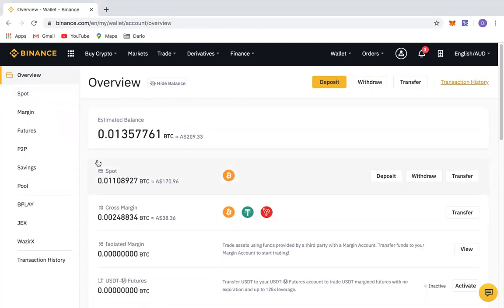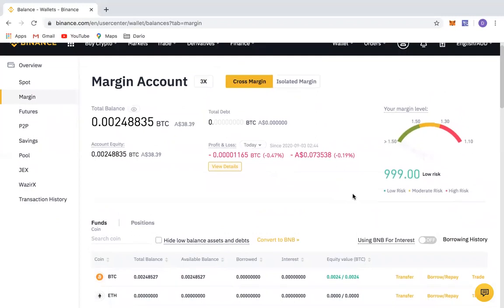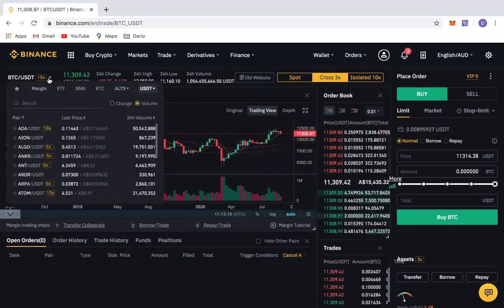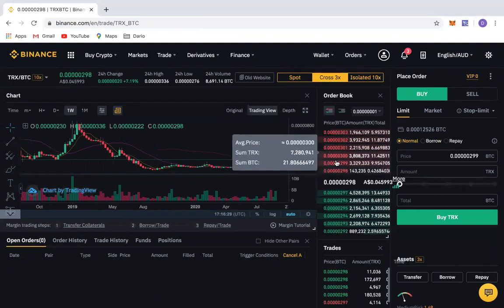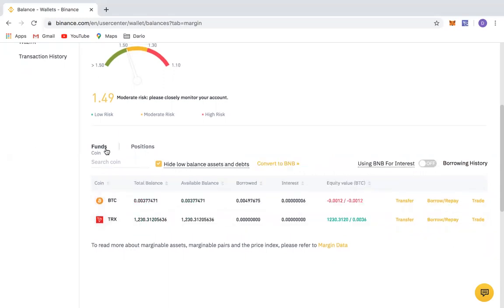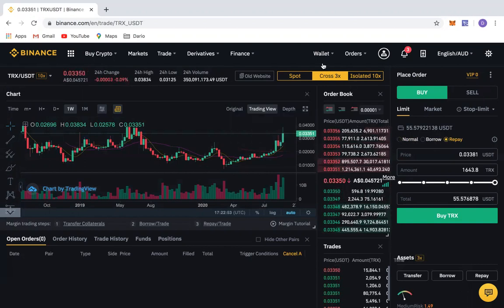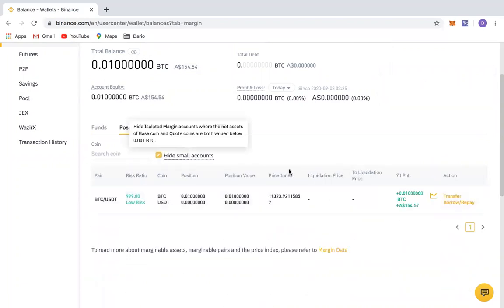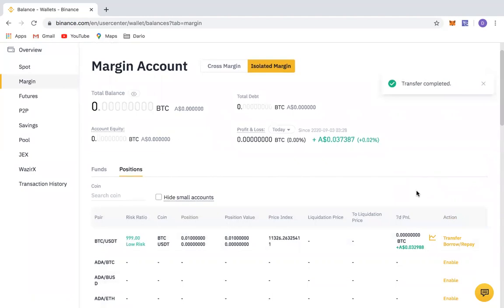USING THE BINANCE MARGIN PLATFORM! TUTORIAL FOR BEGINNERS, LOANING BITCOIN AND USDT.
Hey everyone, thought we would do a video for the beginners on how you can use the binance margin platform.

It offers low risk cross margin 3x-5x and also 10x isolated margin.

Here in this video i will guide you through how to operate and loan on the platform.

SERVICES WE OFFER:

-DISCORD PREMIUM
(See daily updates and get access to the information behind our teams trades)

-COURSES
(Learn technical analysis from experience traders)

-MENTORSHIP
(Get mentored via ZOOM, No financial advise, stricly TA)

-AUTO TRADER
(Follow Trader Worth_The_Risk's Trades Automatically via API)

Ask here or in Telegram Chat for more information.

The information about cryptocurrencies/financial markets provided via the discord application or any other online platform is private thoughts or a copy of the activities of our team on the cryptocurrency market, and no final decision should be made on their basis.

References to past performance is no guarantee of future performance.
Accordingly, the information contained on our online platforms is not of a factual nature and is merely a concept and any advice is of a general nature only and is not intended to be advice or recommendations on any course of action or financial products. It does not take into account your personal circumstances, financial situation or individual needs.

We strongly recommend you to seek independent professional advice or to conduct your own independent research before acting upon any financial information on the internet. We may be earning a commission from some of the links provided, but only recommend products or service that we trust.

Financial Markets are extremely volatile, educate yourself on the risks involved and how to manage those said risks.